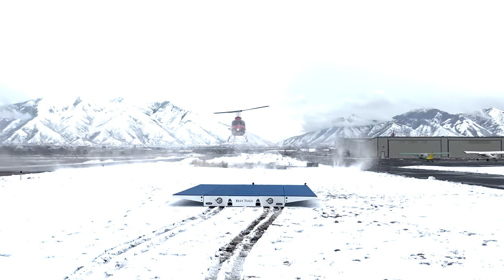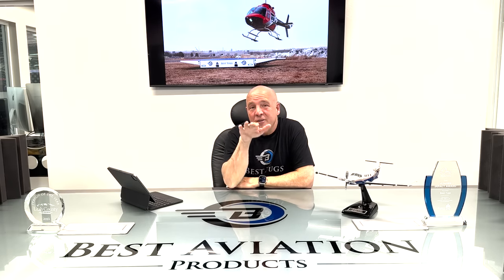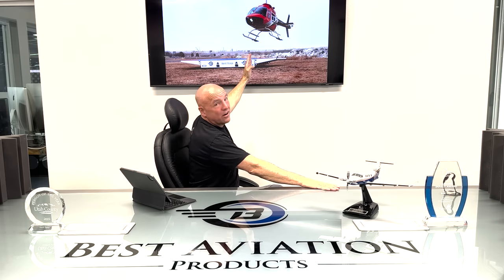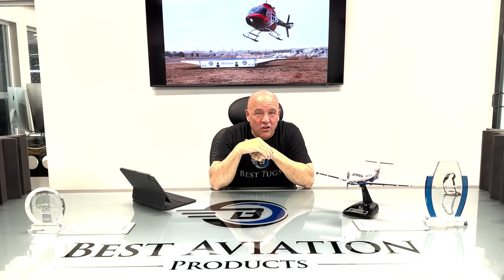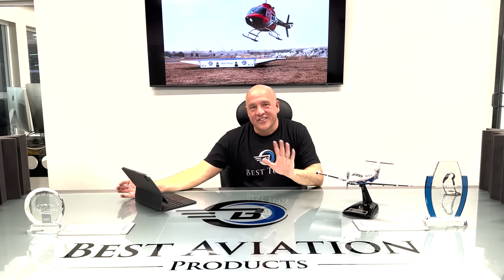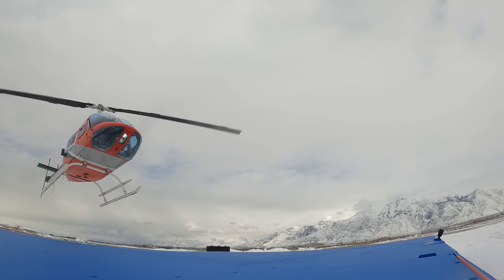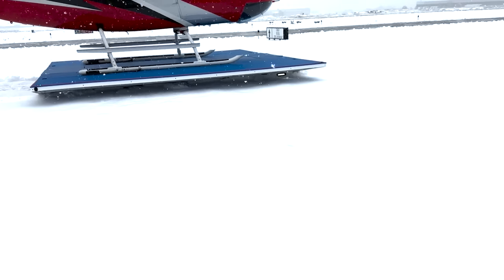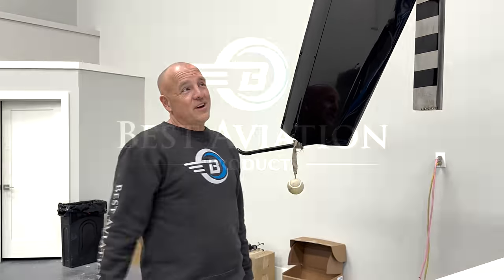We answer ALL your questions about the new helicopter tug, and much more!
You all asked a lot of good questions. We made a video to address ALL of them!
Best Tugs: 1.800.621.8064